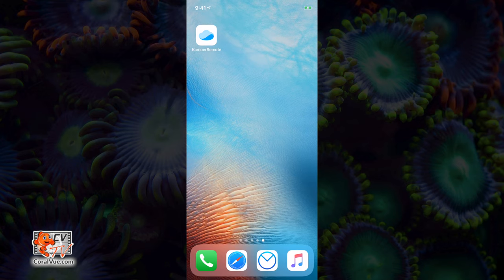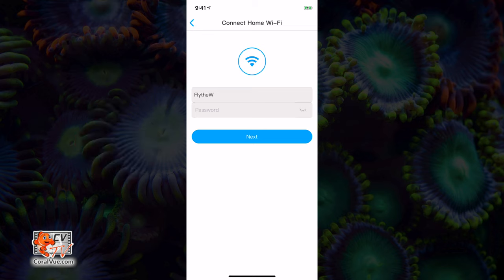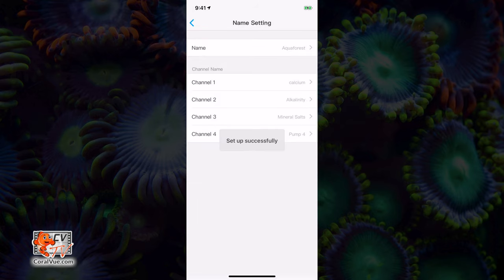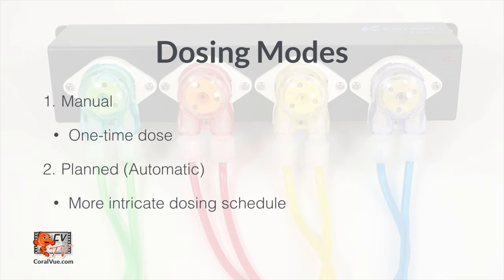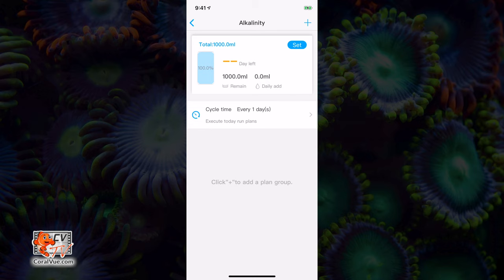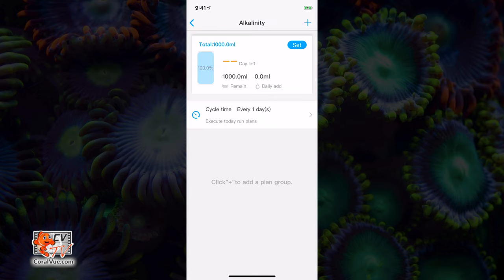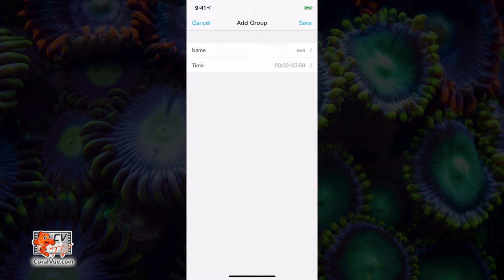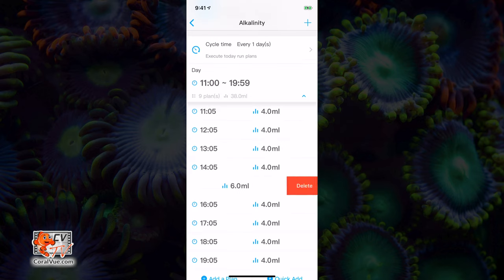Kamoer F4 PRO WiFi Doser: How to Setup and Schedule a Dosing Program for Your Reef Tank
Today on [CVtv], we’re going to show you how to install the Kamoer F4 PRO Wi-Fi Cloud Dosing Pump and schedule a dosing regimen for your reef tank.

The new Kamoer F4 Pro Liquid Dosing Pump is the latest state of the art controllable dosing system from Kamoer. Each unit includes Wi-Fi and Cloud connection, which allows the doser to be controlled locally or remotely via most mobile devices.

Alkalinity and Calcium are consumed by our tank inhabitants 24/7 and need to be replenished on a daily basis. Some hobbyists take care of this manually by adding Alkalinity and Calcium solutions once a day and other hobbyists rather automate the process by using dosing pumps. The F4 PRO is a reliable, safe and versatile solution that facilitates the addition of supplements into our systems. Not only does it allow us to dose Alkalinity and Calcium but we can also supplement things such as trace elements, magnesium, liquid carbon and the list goes on and on!

Before we get started with the installation, let’s make sure that everything is included and nothing is missing from the box.

The box should include:

- The F4Pro Dosing Unit
- Power adapter
- Graduated cylinder
- Tube Bracket
- BTP Colored Tubing
- Hardware

Now that we have accounted for all the parts, we can continue with the installation!

Let’s find a location that is optimal for mounting our F4 PRO The location should be easy access. It should be close to electrical power, close to your sump or the location where the dosing tubing will be installed, and also have easy access to dosing containers that will hold the solutions. The unit should also be installed higher than the sump but not directly above water.

Once you have found the perfect location, the unit can be mounted using the included hardware.

Installing the tubing is as simple as it gets. Unscrew the tightening cap from the dosing head. Remove the bushing. Now insert the tubing into the small end of the tightening cap and then insert the tightening bushing with the wider end first. Attach the tubing to the right-side input of one of the dosing heads and then reattach the tightening cap to secure. Repeat the process on the left side output of the dosing head and then on each of the dosing heads you will be activating.

Before we proceed, let’s download and install the “KamoerRemote” App from the Google Play or Apple App Store. We will need this app to remotely control our F4 PRO dosing unit.

Once the Kamoer app has been downloaded and installed, go ahead and open it.

The first step is to setup a cloud account. Tap on “Free Registration” and select the type of account you want to register. For the purposes of this video, we will select email registration.

Tap on "Sign up with your email."

Then tap on “Send” next to Verification Code. Check your email and enter the code that was sent to you.

Now enter your new password and tap on "Register."

Once your account has been successfully created, you will be routed to the Devices screen.

To add your device, just tap on the "Plus" sign in the upper right-hand corner and select "Add Device."

Now select Kamoer F4 PRO.

Make sure that your mobile device is connected to a 2.4GHz WiFi network. If you try connecting to a 5GHz network, the setup will not work. Once connected to a 2.4GHz network, go ahead and confirm.

Now, you can type in your WiFi Network password. Again, I cannot emphasize enough: you must connect to a 2.4GHz network. If you try to connect to a 5GHz network, the connection will fail.

Once you have typed your WiFi password, tap on Next.

As instructed on the screen, proceed to your F4 PRO and press and hold the button on the side of the unit. Release once you hear the two beeps and the red light flashes twice. Allow for a few seconds for the red light to begin flashing.

Confirm that the light is flashing and allow the app to configure your unit.

If you have any questions or issues with the Kamoer F4 PRO, don’t hesitate to visit our support portal Our friendly support reps are happy to help with any questions or issues you may have.